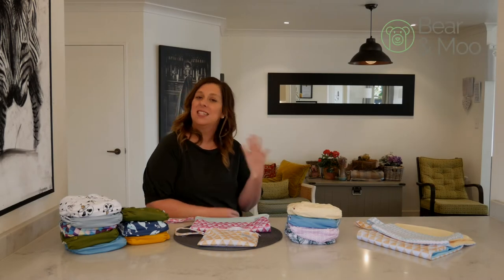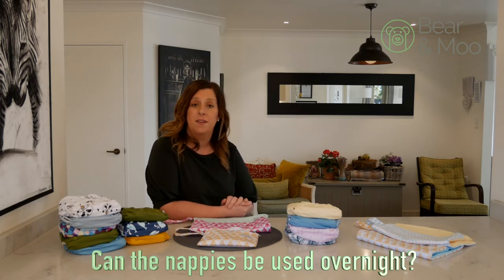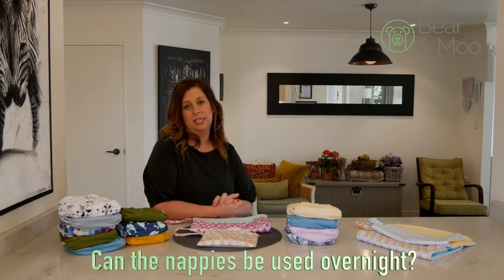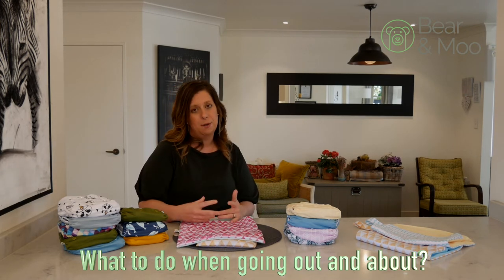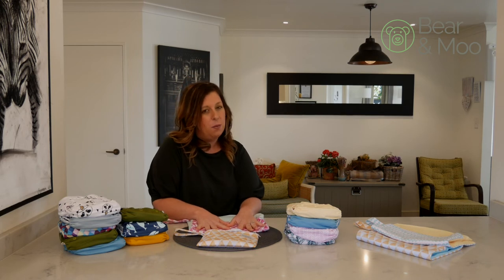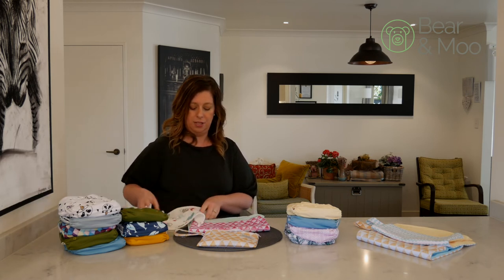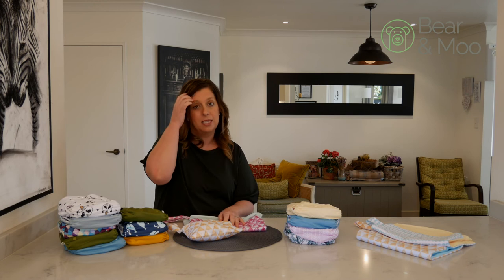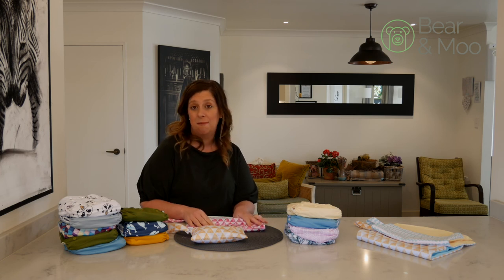Getting Started with Cloth Nappies - Q&A 2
We’re answering your most frequently asked questions.
Can you use our nappies overnight?
What do you do if you're going out and about for the day?
What about cloth wipes?
Find out!

Check us out online!  Based in New Zealand but shipping internationally.